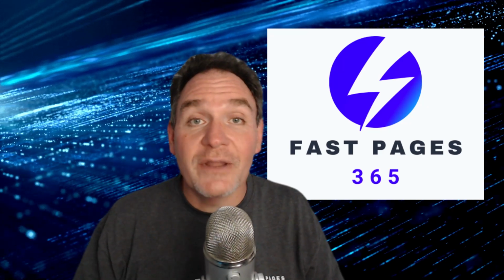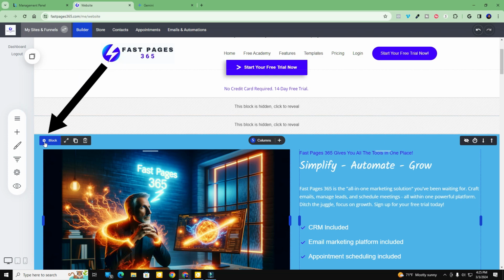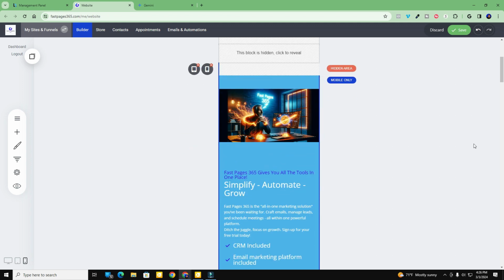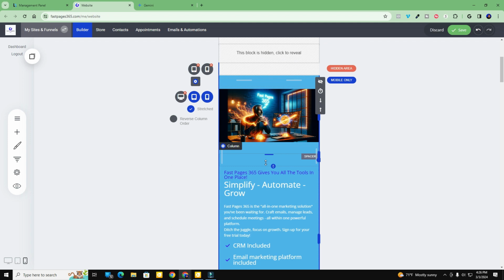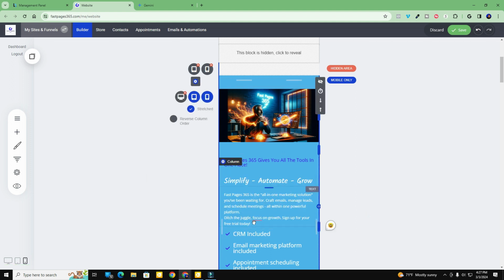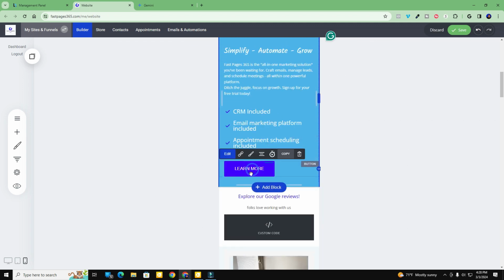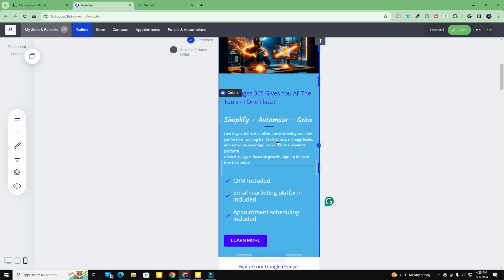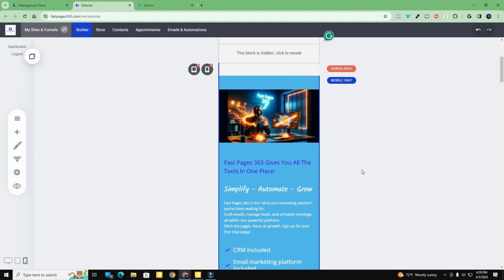Create Mobile Optimized pages / Fast Pages 365. Learn skills that pay the bills!